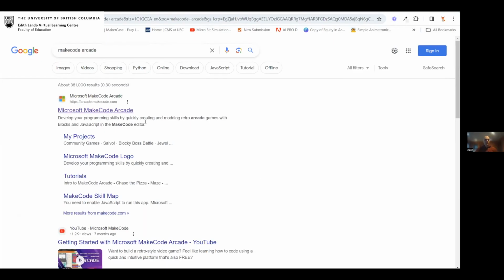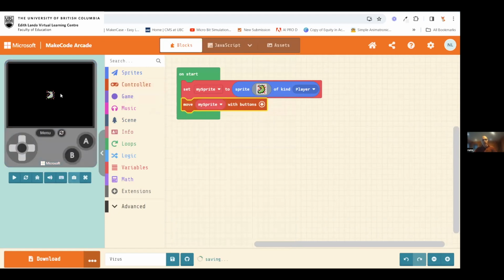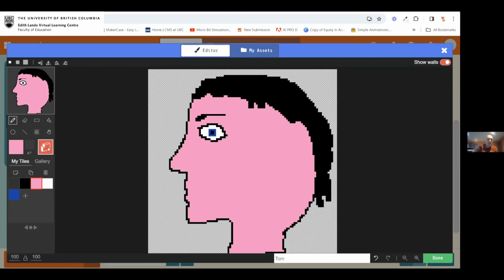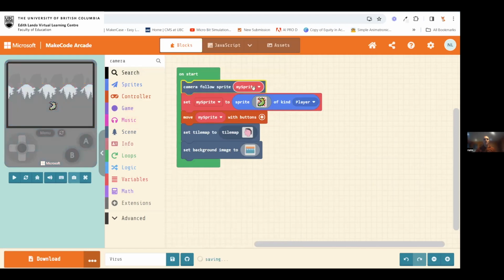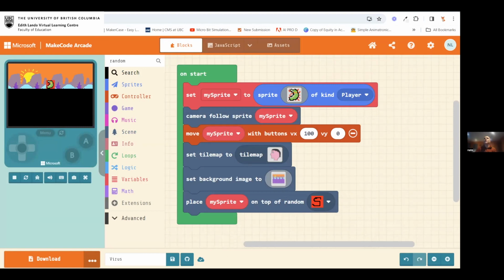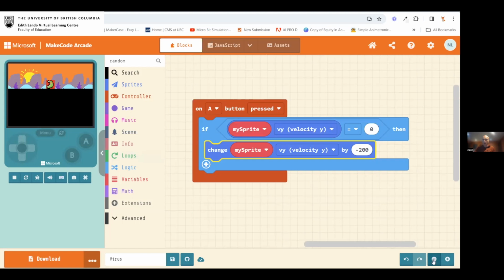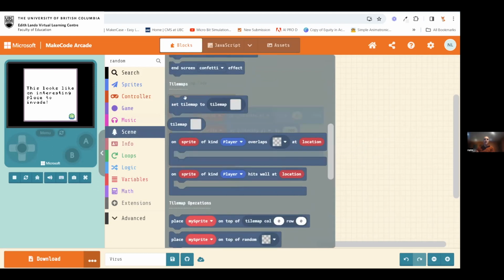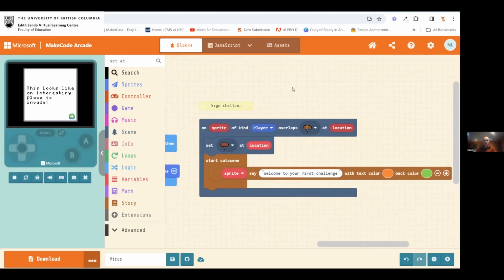Storytelling Through Game Design Grades 8–12 (Session 1)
Join Educator Nathan Lott for One hour, hands-on Zoom session combining modern game design with storytelling using Microsoft Makecode Aracade.

This session is the first workshop of a three-part Game Design series tailored to students grades 8-12

No coding experience is necessary to participate, and all you need is access to a computer or laptop.